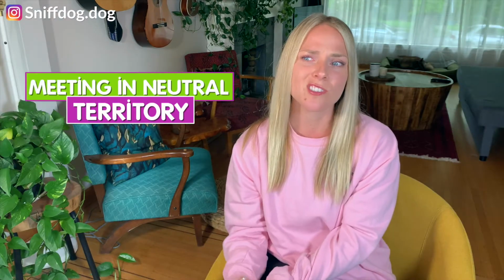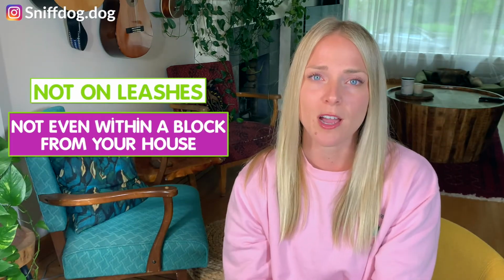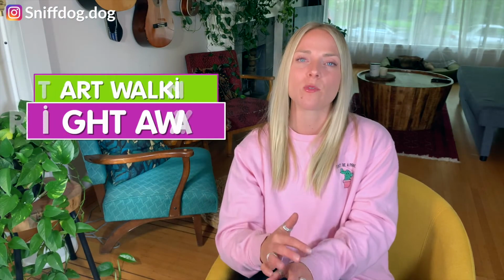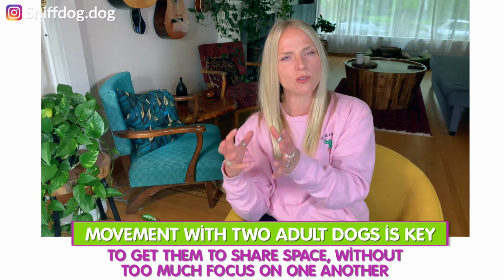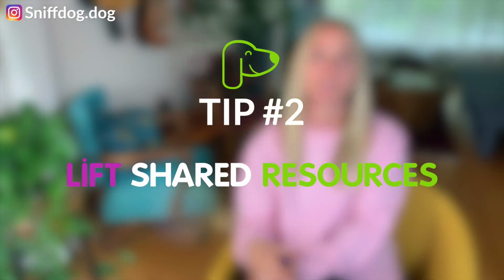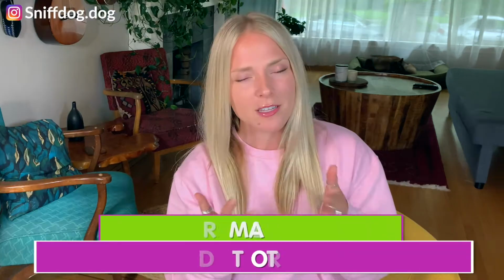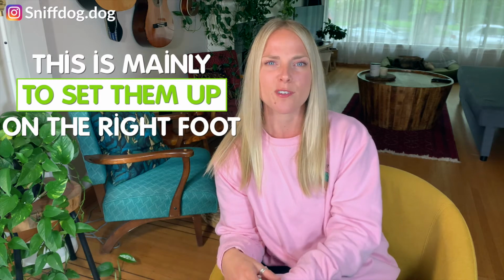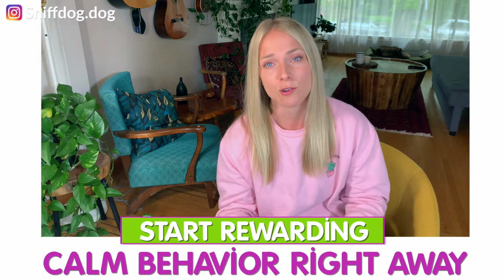Introducing Your New Dog to Your Current Dog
*** Our tip sheets are no longer available, our deepest apologies ***

Are you introducing your new dog or puppy to your current dog? Are you worried about how to introduce them? Then this video is for you!

Chapters
0:00 Introducing Your New Dog to Your Current Dog
01:02 Intro
01:47 Tip 1: Meet and Engage Outside Your Home
06:11  Tip 2: Life Shared Resources
09:28 Tip 3: Keep Routines the Same for Resident Dog

WHY US
Life with our dog(s) is a life well lived! Until they bark at seemingly everything, drag you down the street, rip your clothes, and pee on the floor.

At Sniffdog, our purpose is to empower the love & connection between you and your dog!

We help you “speak dog” so that you better understand each other, and so that you develop a relationship built on mutual trust, and fun.

Training doesn’t have to be hard, you just have to have fun with the process. We’re here to help with that.

We will be releasing videos weekly to help you on your beautiful journey with your dog!